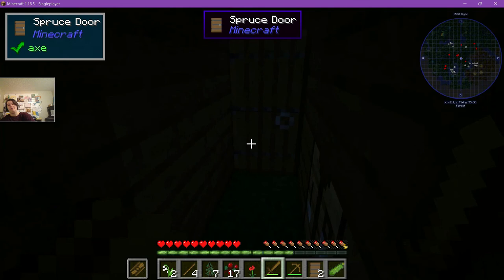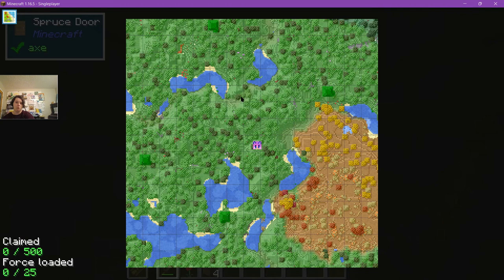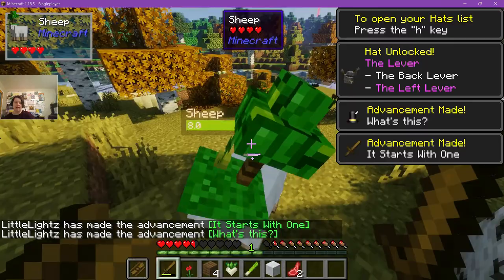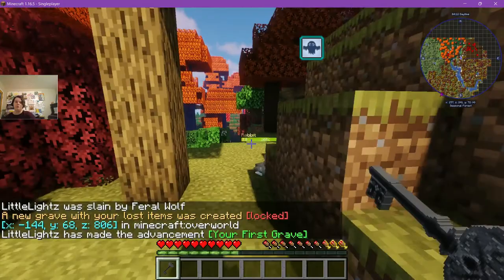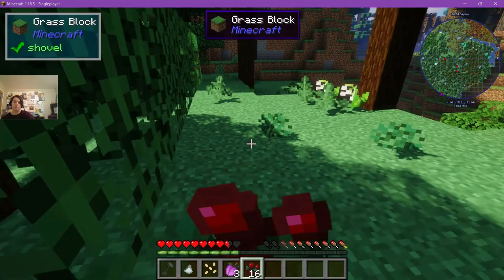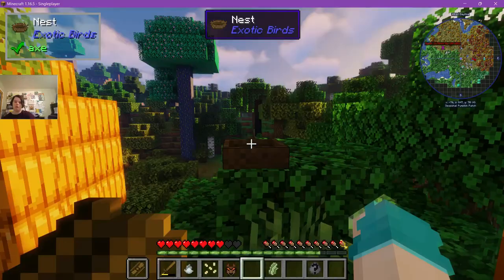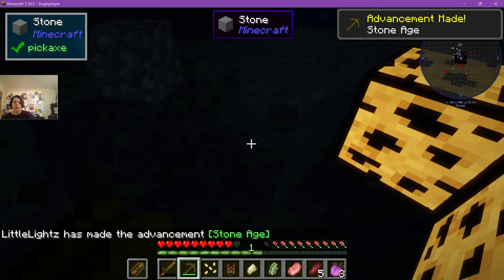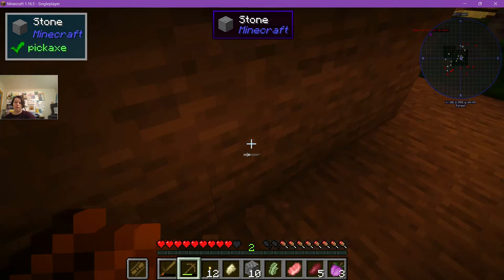MCAReborn ep 2 - LittleLightz Gaming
Hi There, This Is LittleLightz Here, And Welcome to LittleLightz Gaming, A youtube channel for families alike! This is a totaly family friendly YOUTUBE CHANNEL! HOPE You ENJOY THIS VIDEO!!

With Me, Myself, and I !! We play on a world and play with a mod called Minecraft Comes Alive Reborn... Our goals for this seasons of epsodes are.
1. Find a Village
2. Raise a Family
3. Build a Zoo
4. Maintain that village, zoo, and family!
With Minecraft Comes Alive you can raise a family, Im am excited

the Mods are:
AppleSkin, Corail Tombstone, GeckoLib, Mowzie's Mobs, AI Improvements, Akashic Tome, Aquaculture 2, Architectury API (Forge), AutoRegLib, Better Animals Plus, Biomes O' Plenty, Blueprint, Bookshelf, Buzzier Bees, Chalk, Citadel, Clumps, Comforts (Forge)
Craftable Horse Armour & Saddle [CHA&S], CustomNPCs: Expansion, Doggy Talents, Exotic Birds, Extra Golems, Fast Leaf Decay, Feywild, Frozen Up, FTB Backups (Forge)
FTB Chunks (Forge), FTB Library (Forge), FTB Teams (Forge), Goblins & Dungeons, Greek Fantasy, Hats, Hwyla, Ice and Fire: Dragons, Iceberg, iChunUtil, JourneyMap, Just Enough Items (JEI), Just Enough Resources (JER), Legendary Tooltips, LibX, Macaw's Bridges

Warmly LittleLightz